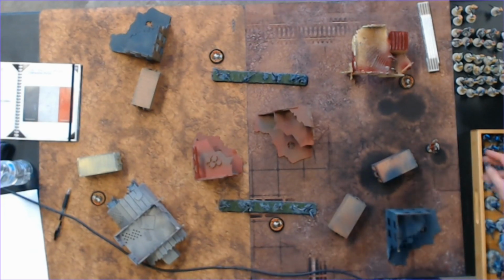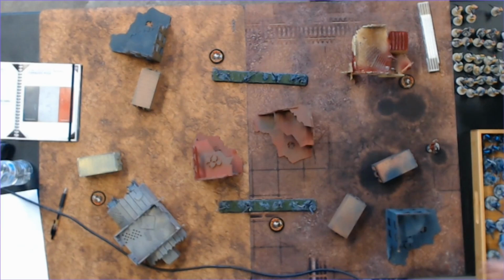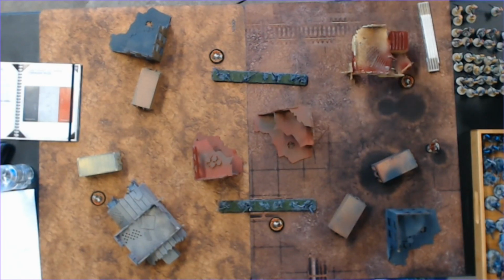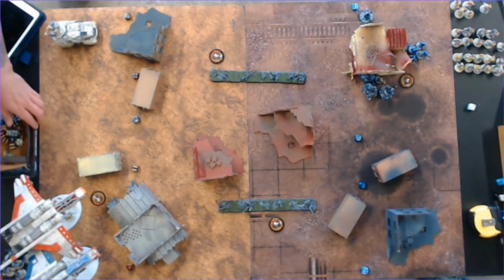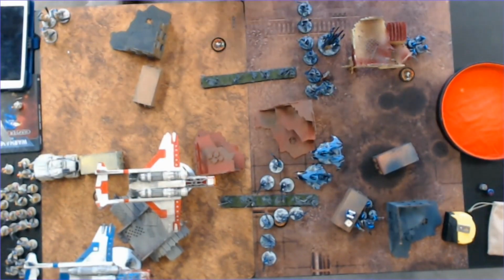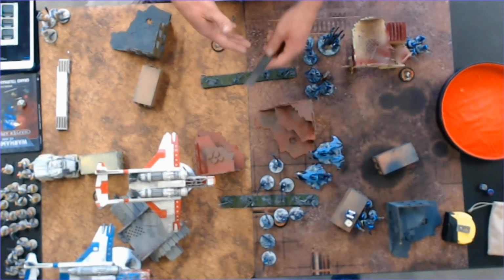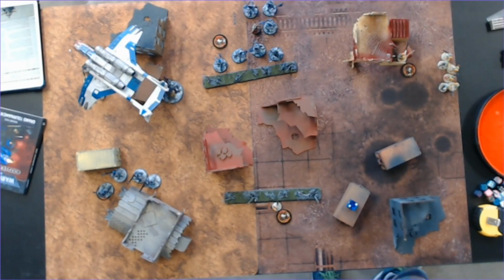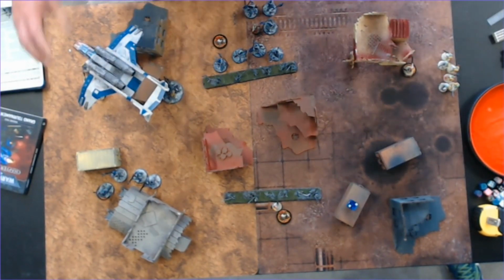LRTFS FAACT Rnd 3 and Ending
Round 3 of the Legion Redacted Fun at All Costs Tournament at Instill Distillery in Clayton, NC